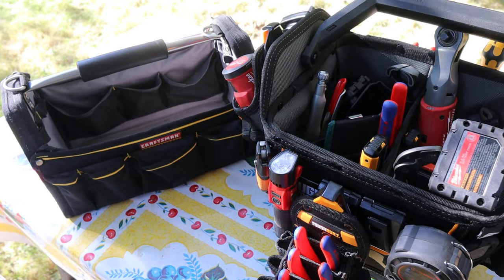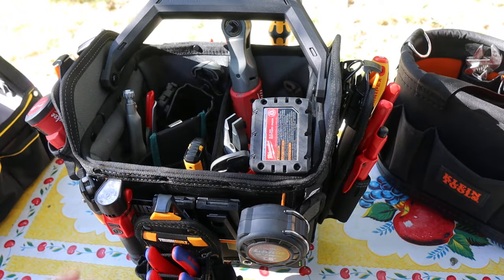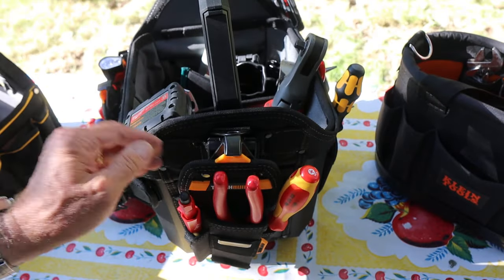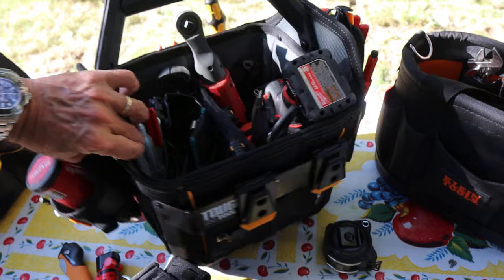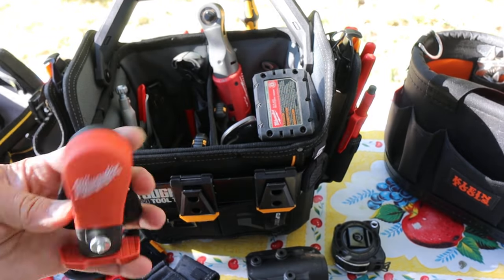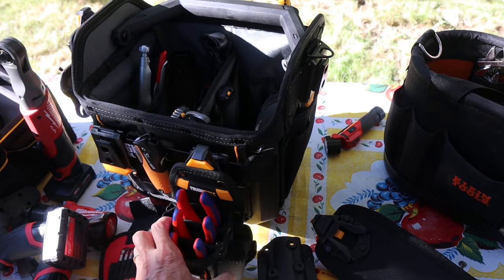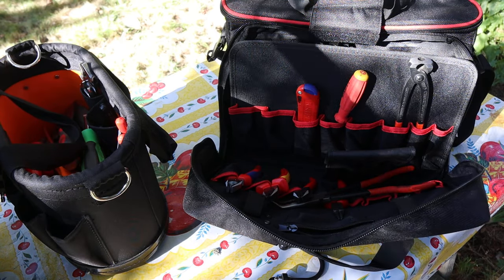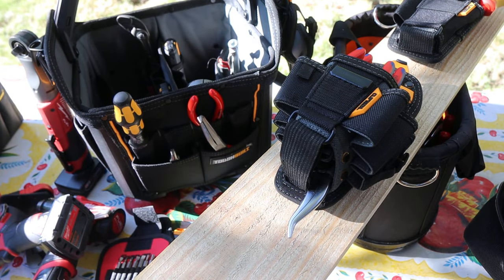ToughBuilt Tool Tote with Clip Tech: Let Barbie help you accessorize your tool carry options!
Time to upgrade my mobile tool options with the ToughBuilt Tool Tote and Clip Tech system. This is a man's Barbie accessorizing the tote with tool carry options!

12" Tool Tote
10 Pocket (medium) (amazing deal!)
Compact Drill Holster (various sizes available)
Extra ClipTech Clips
Hammer/Tape Measure pouch